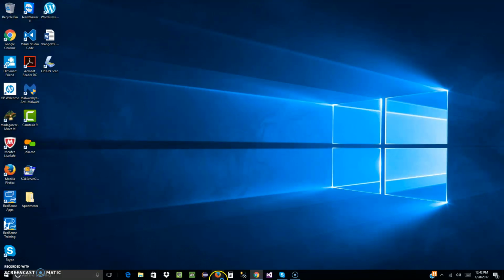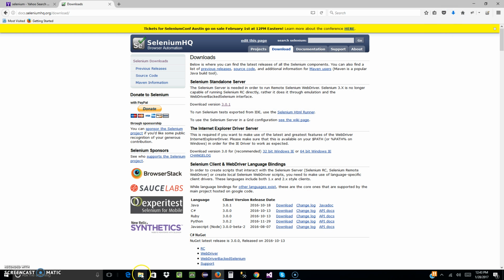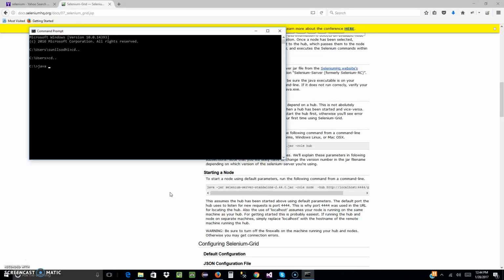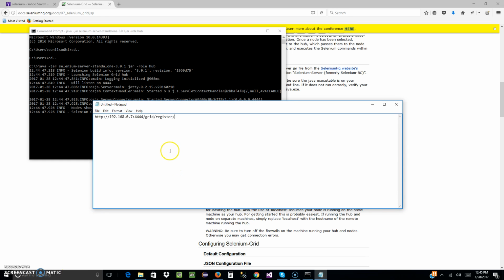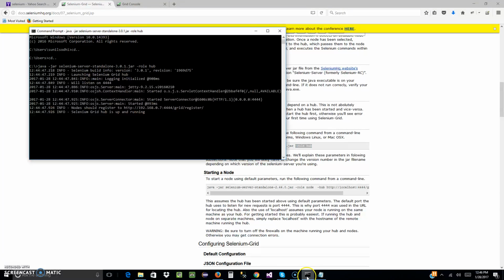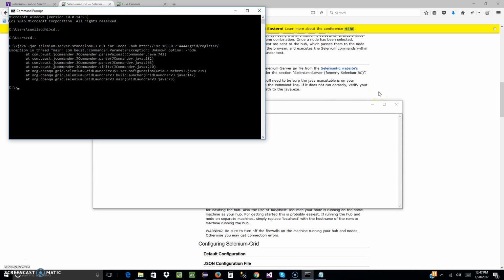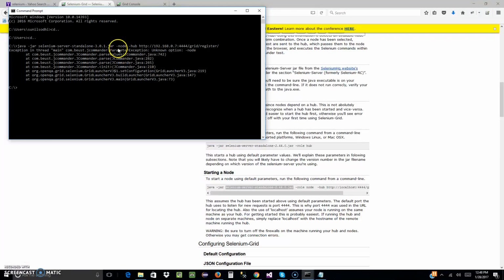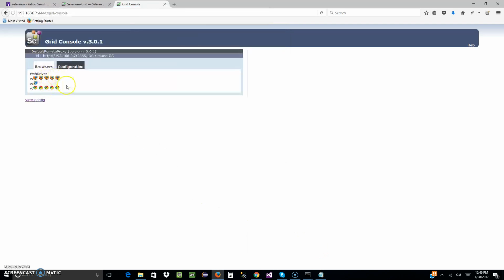How to setup Selenium Grid